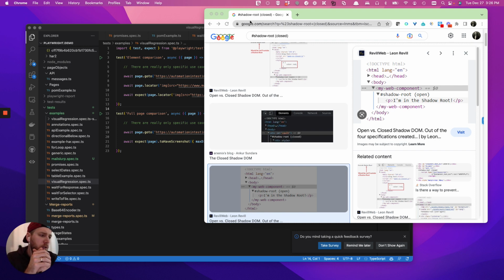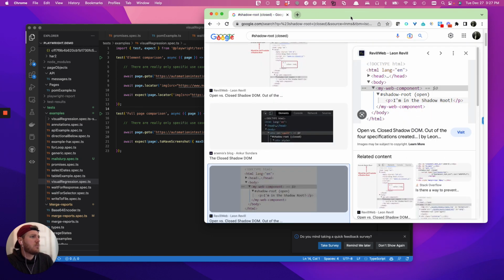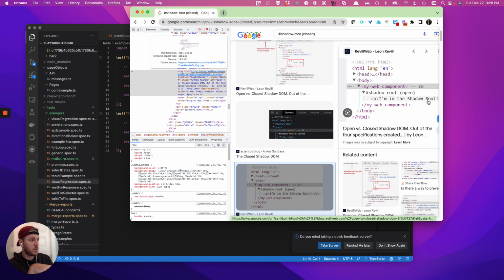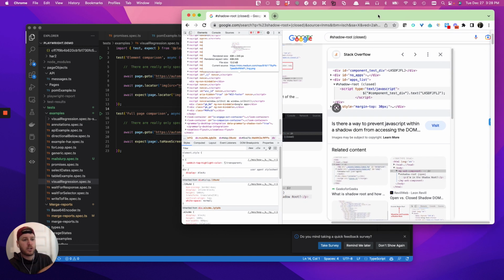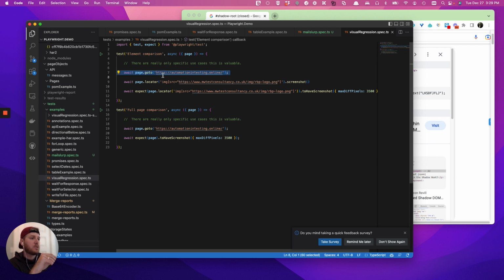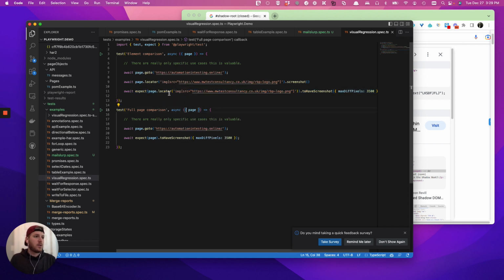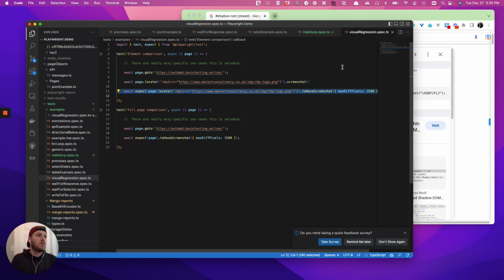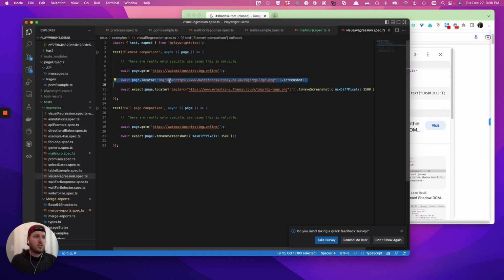Visual Comparison Testing with Playwright to Evaluate The Closed Shadow Dom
In this video, we discuss the challenges of working with the closed shadow DOM in Playwright and how visual comparison testing can be used as a solution. The closed shadow DOM is a technique used in web development to encapsulate the styling and behavior of a DOM element and prevent it from affecting the rest of the document.

Playwright automation works effectively with the open shadow DOM, but it has limitations when it comes to the closed shadow DOM. Using visual comparison testing, testers can take screenshots of the web page before and after changes are made and compare them to ensure that there are no visual differences.

This approach allows testers to bypass the limitations of the closed shadow DOM and effectively test the web page without needing to access the elements inside the shadow root.

Happy Testing!